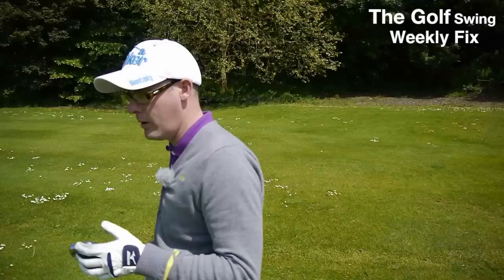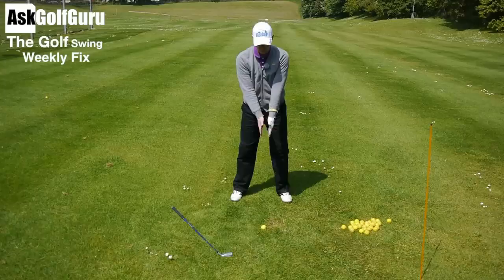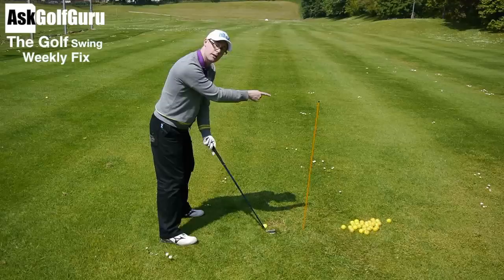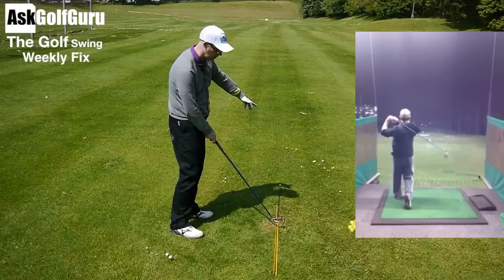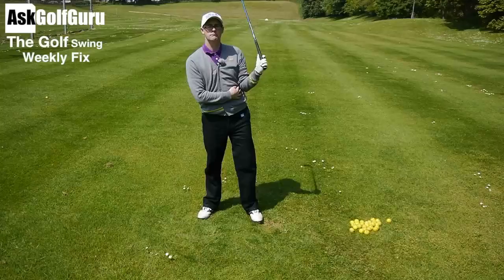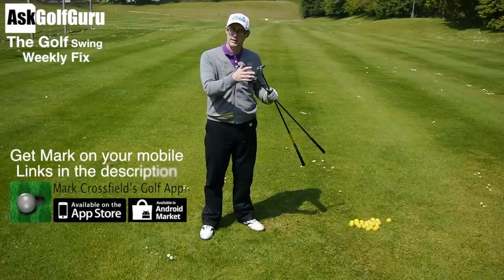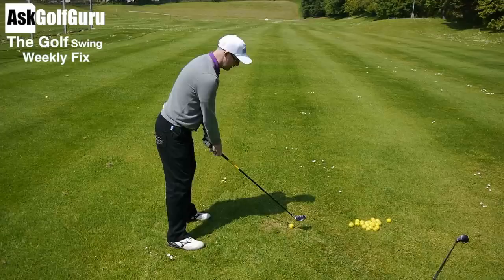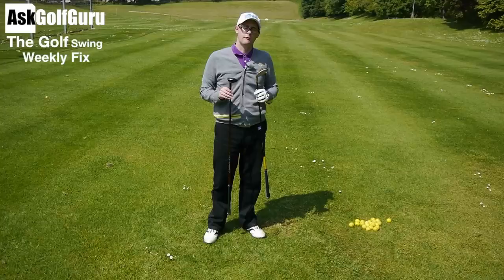The Golf Swing Weekly Fix Hip Sway and Push Slice Shots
The Golf Swing Weekly Fix Hip Sway and Push Slice Shots with Mark Crossfield PGA professional AskGolfGuru. Mark talks about hip sway and how the set up at address can influence a poor backswing and resulting off line golf shots. Mark also talks about how to deal with the push slice with your driver or iron play. The famous chicken wing golf fault shows itself in this weeks fix and Mark talks about how to improve your swing for straighter less chicken winged swings. Also this weeks weekly fix question of the week deals with hybrid/rescues against fairway woods. Improve your golf swing and enjoyment of the game with Mark Crossfield.